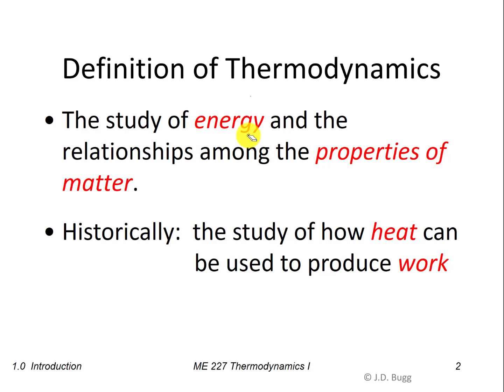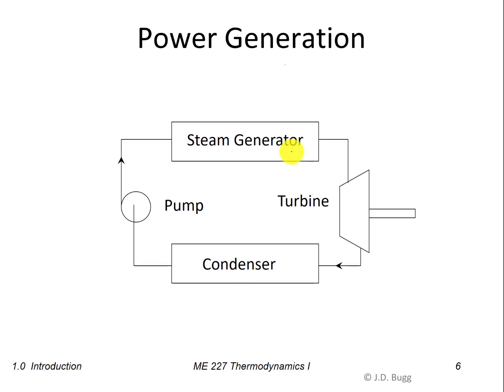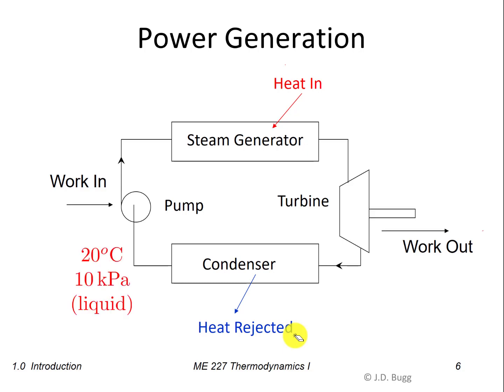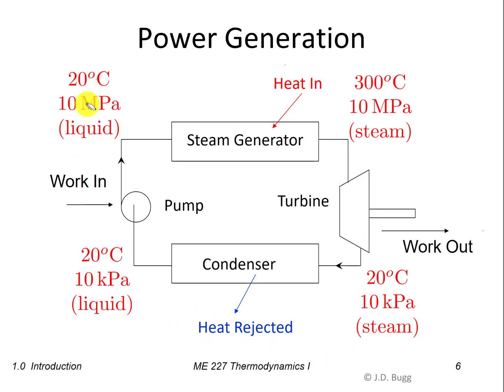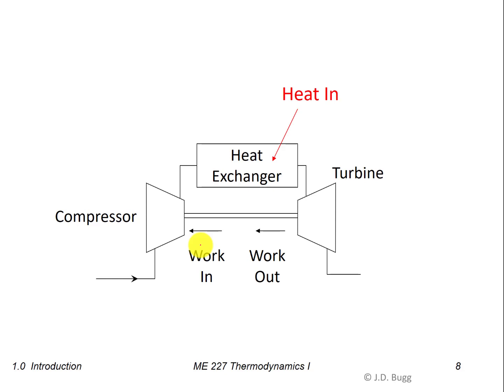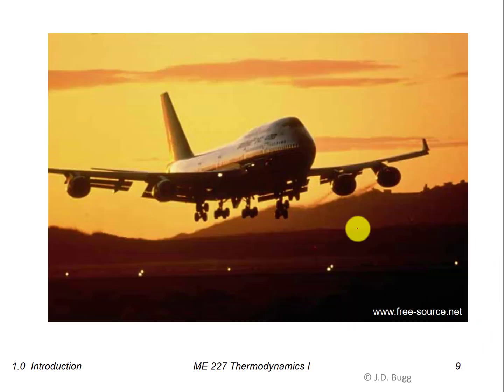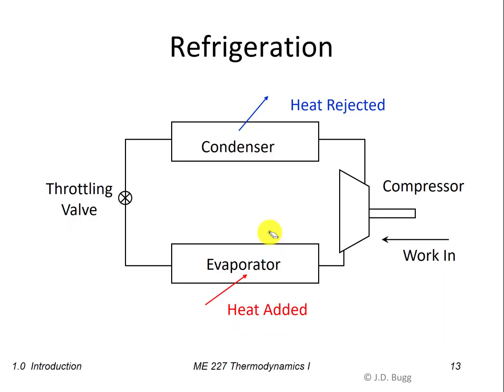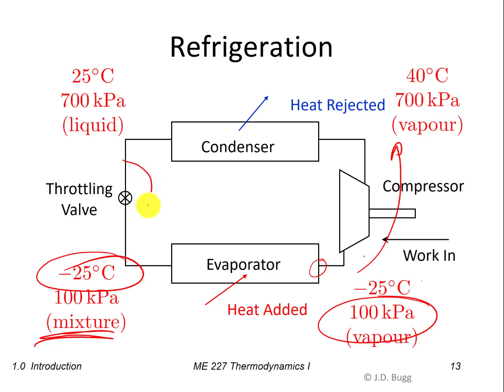01 ME 227 Thermodynamics I - Introduction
This is the first video in a series of lectures delivered for ME 227 Thermodynamics I at the University of Saskatchewan.  It provides a basic introduction to undergraduate thermodynamics for mechanical engineering students.